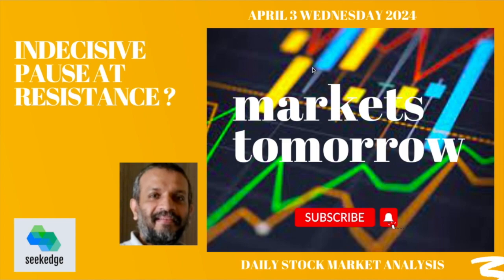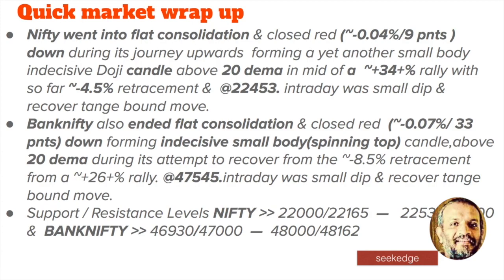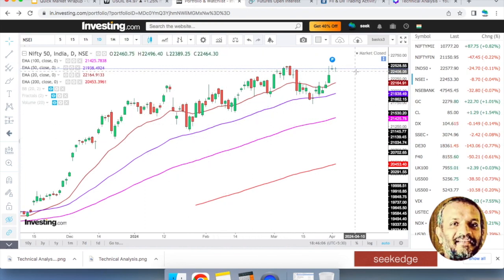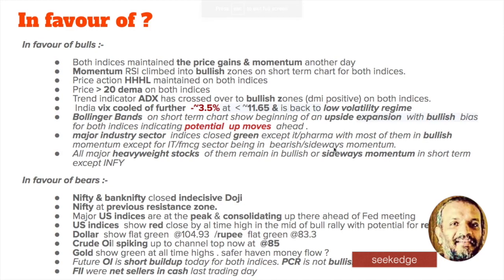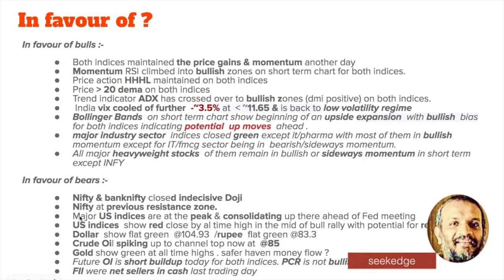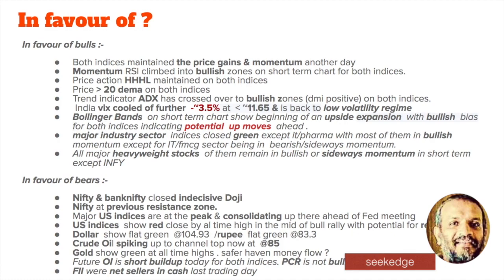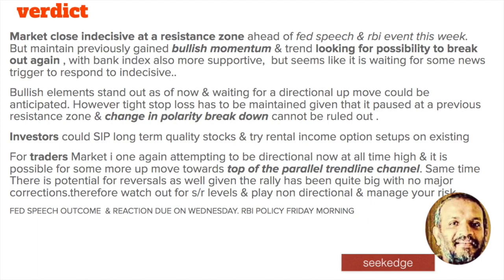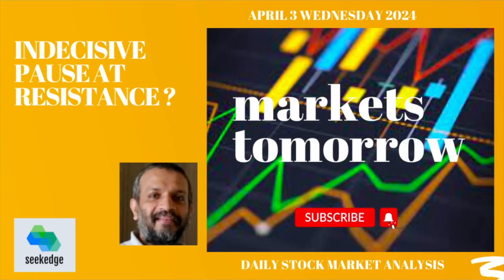INDECISIVE PAUSE AT RESISTANCE :Daily Stock Market Analysis :April 3 2024